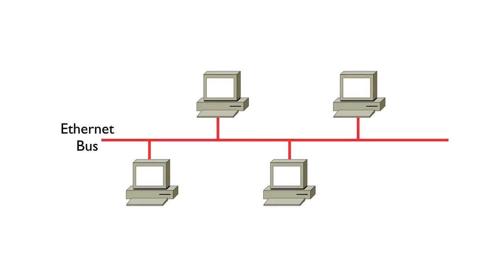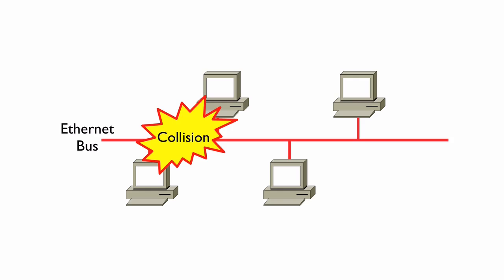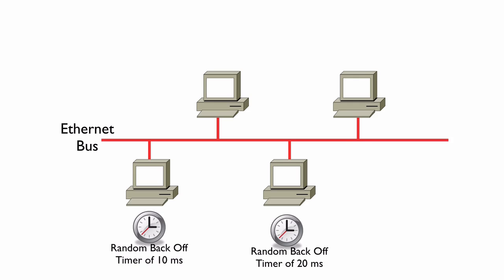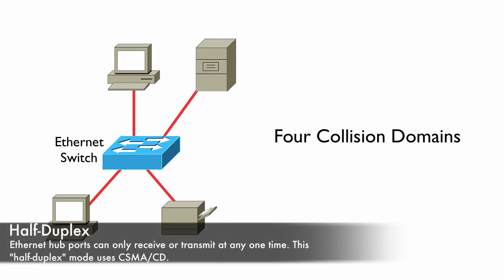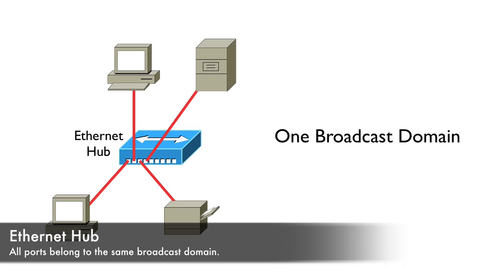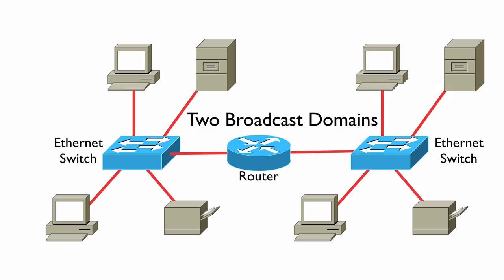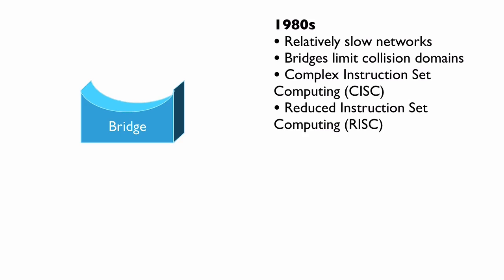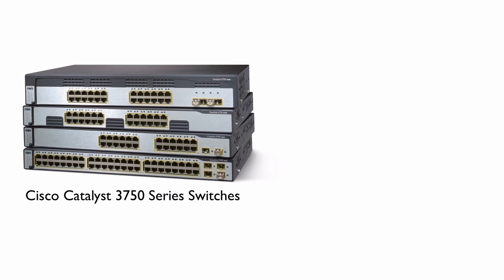16. Switch Operation Part 2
Switch Operation :
         Collision Domains
         Broadcast Domains
         Frame Forwarding Options